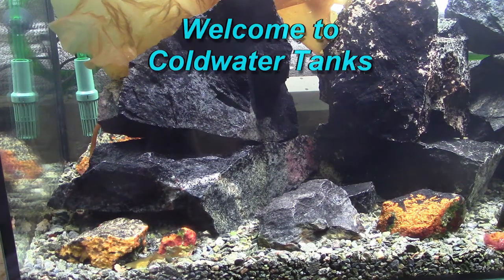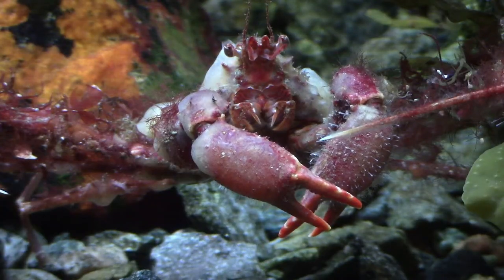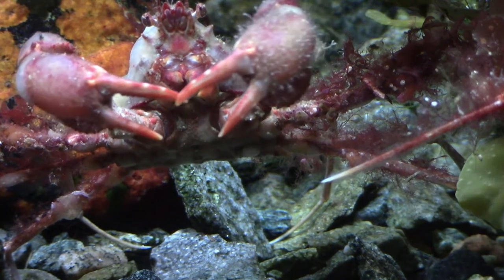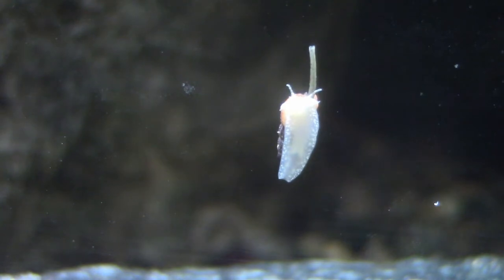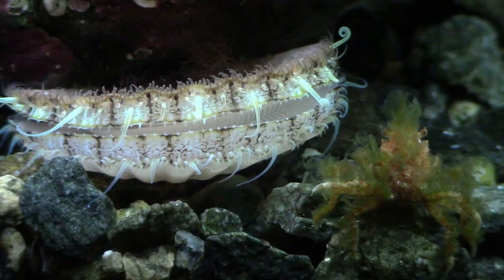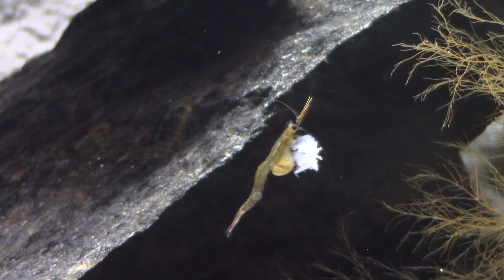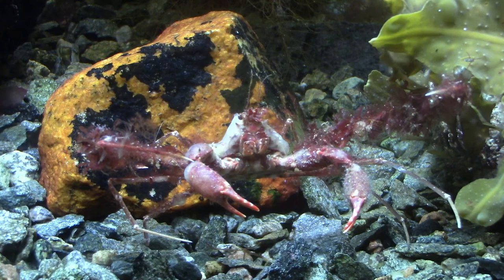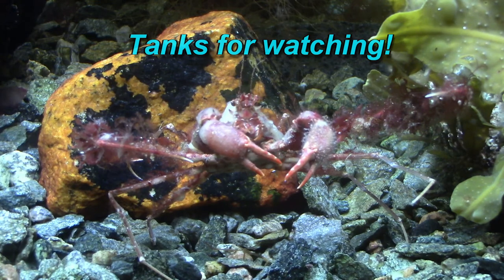THE CRABITAT 2 - Added the FIRST CREATURES to the TANK!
Hi everyone

Another short update from the new "Reddit" crab/crustacean tank, "The Crabitat". Tried narrating again, and think I managed to get it in stereo this time... Please let me know if there's anything not right again though..

I've added a few creatures now, so you'll get to see more of them in this video.

If you want to see more then I upload here on YouTube, check out r/ColdWaterTanks on Reddit.

The setup:
Whole glass tank 248l (66 gallons)
Eheim Classic 350 canister filter